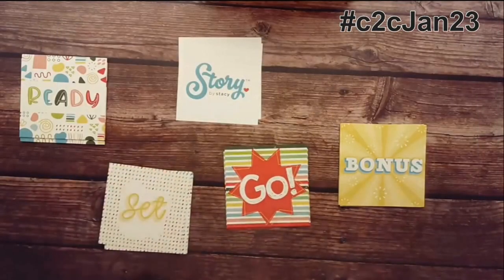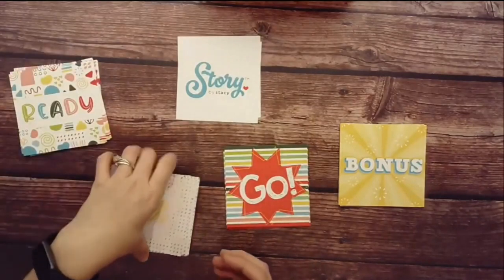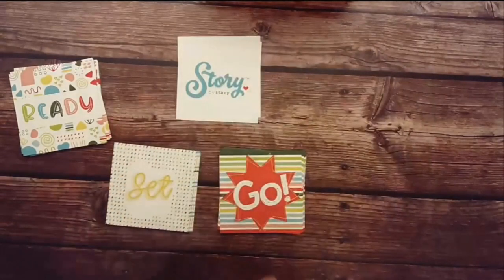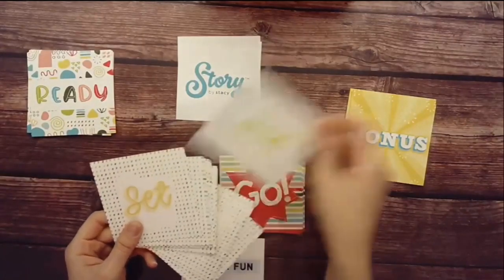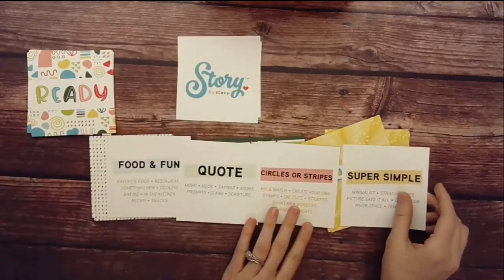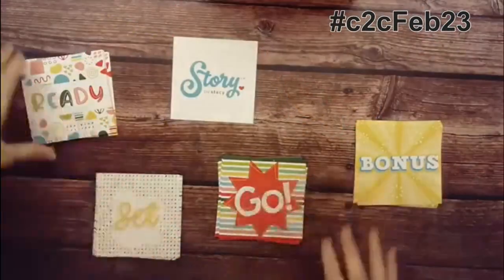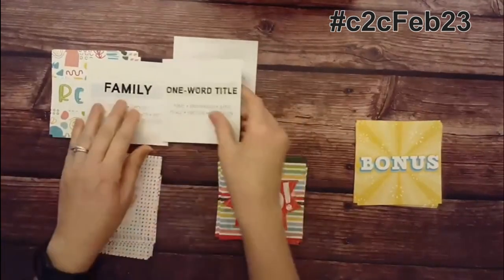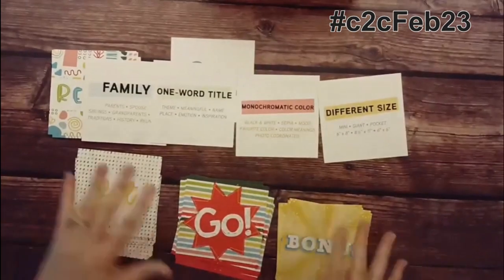Single Page with Tutti Frutti and DIY PML Cards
Welcome to the Coast-to-Coast Collaboration YouTube Hop. We are four Close to My Heart Makers who live on the east coast, west coast, and in-between in the US. Our video hops will be on the third Thursday of each month. Our videos will focus on sharing ideas on how to use your Close to My Heart products.

If you are a Close To My Heart Maker who would like to join in on our monthly YouTube hops, feel free to click on the Coast To Coast Collaboration Facebook Group link and answer the membership questions for consideration to join.

Each month in 2023, we will be focusing on the new Story by Stacy Story Deck (Z9931). The cards in this deck provide excellent prompts for helping you jump-start your creativity. I hope you will join us with the fun challenges and share your results by using the hashtag for each month…. C2CJan23, C2CFeb23… and so on.

If you are interested in any of the CTMH products, you can find them here. 🌸🏵🌸🏵🌸

Products used:
Story by Stacy Story Deck Z9931
Tutti Frutti Paper Pack and Sticker Sheet X7281S
We are Good Together Stamp Set VIP100
Stitched Fancy Brackets Z3686
Ink Colors: Black, Capri, Lemonade, and Flamingo